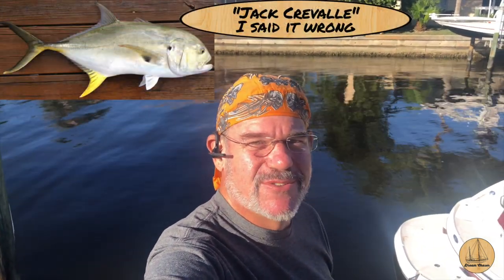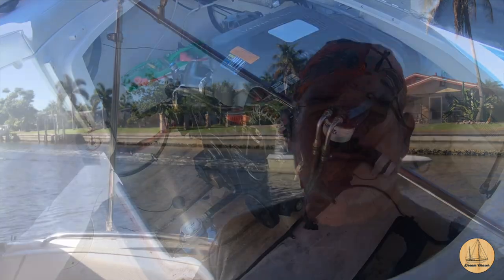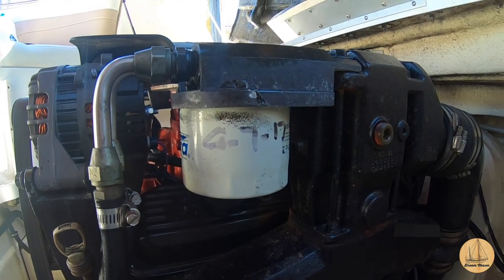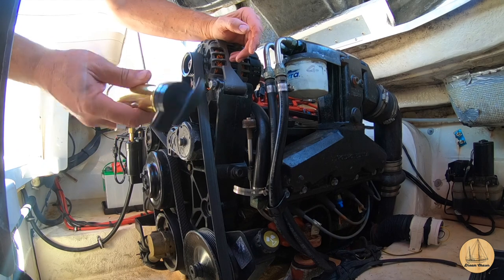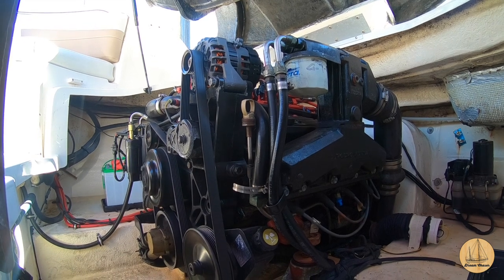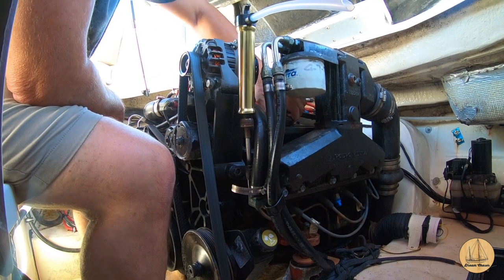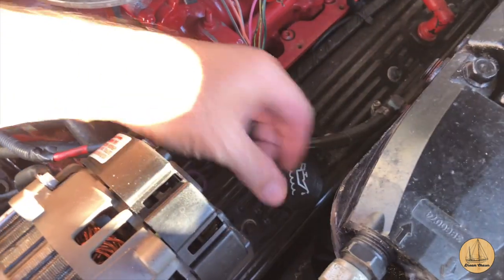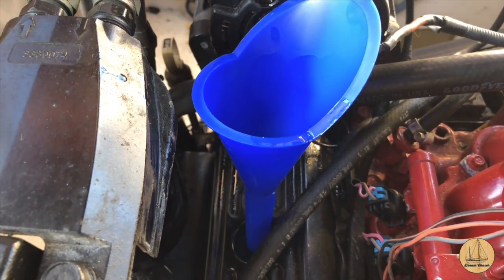How to Change the oil on a Volvo Penta 5 7GI e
This week we show how to change the engine oil and filter on a Marine Inboard Outboard engine.  The one we are using in the video is a Volvo Penta 5.7 L GI-E.  If you didn't see last weeks video on how to change an impeller on an I/O, feel free to check it out here.

Below are the items we used in this video for the Tools and the oil itself.
Tools:
Suction Pump
Funnel Selection

Supplies:
Synthetic Single Weight SAE30 Oil
WIX Oil Filter (standard Size)
Wix Oil Filter (Longer size)

Support !!